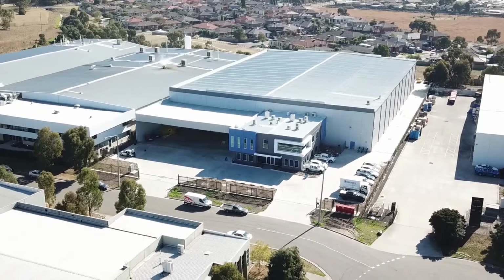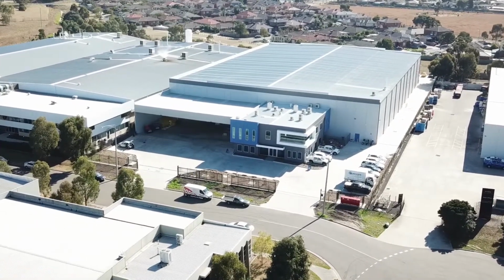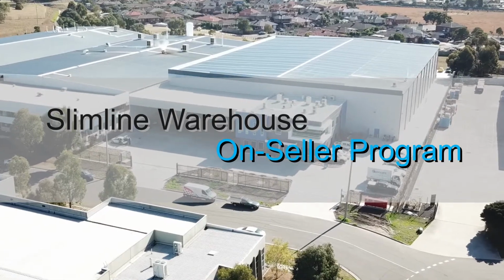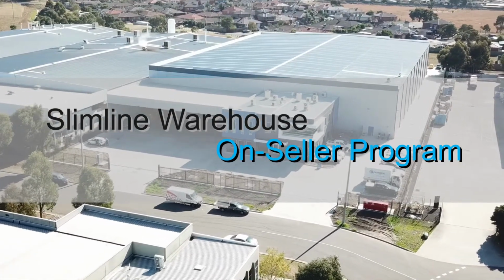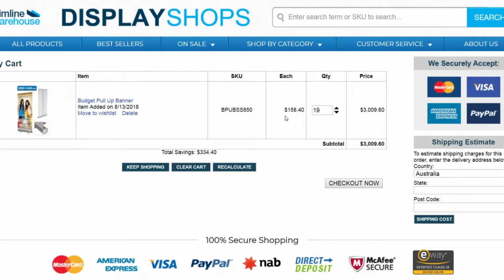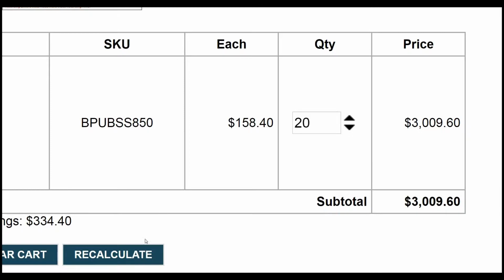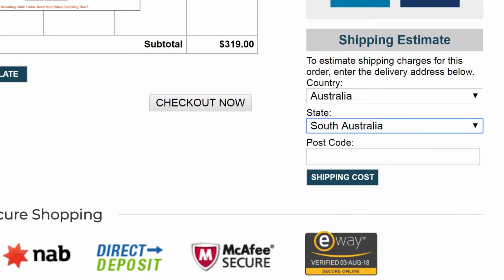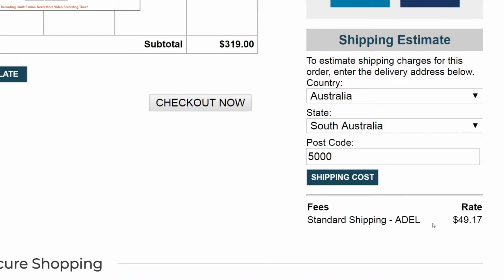Slimline Warehouse On Seller Program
Slimline Warehouse rewards our drop ship and on-seller clientele with a beneficial On-Seller Program. The more you buy, the less you pay. Find out how to make more money with an on-seller or drop ship program in Australia.